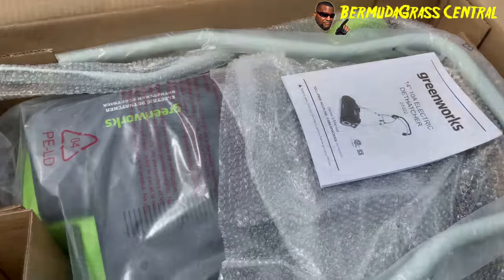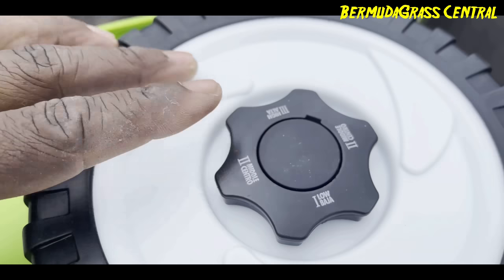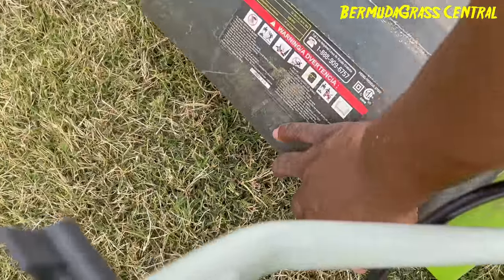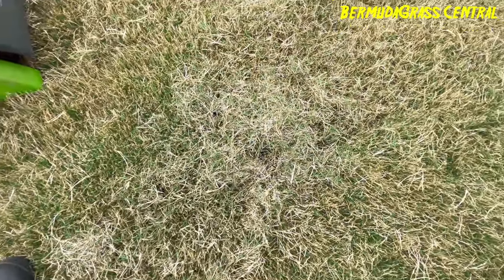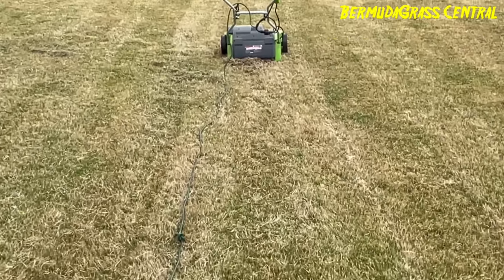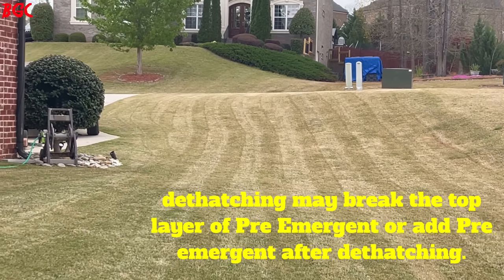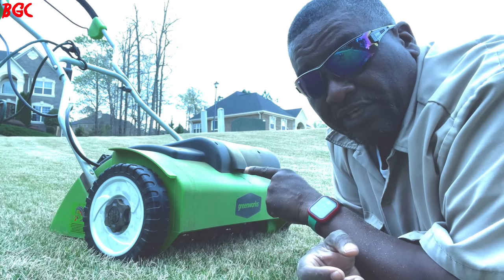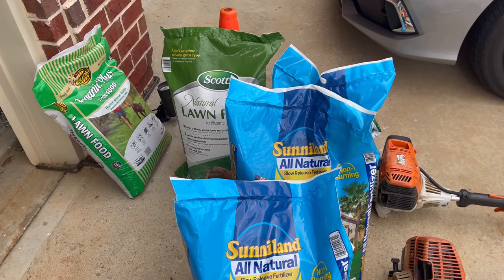Dethatching your lawn for Cheap but with a cord? Greenworks Electric Dethatcher is a waste or worth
Dethatching your lawn using the Greenworks dethatcher can be fun and cheap when you get the dethatcher that has the cord. but is it worth the trouble? the answer will amaze you. me personally don't think that this dethatcher is worth it. i mean who uses corded lawn tools anymore. there is a battery version of this Greenworks dethatcher but there is a major price difference.

Greenworks corded dethatcher
Greenworks Battery operated